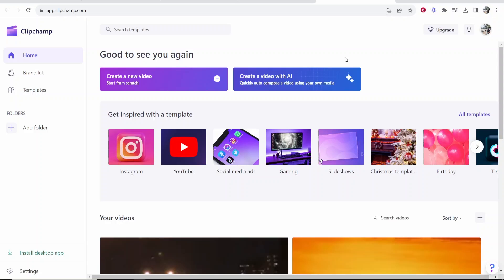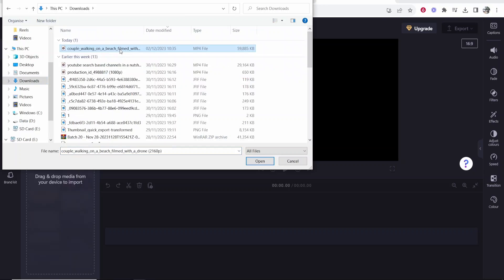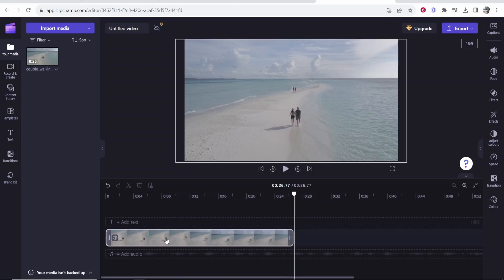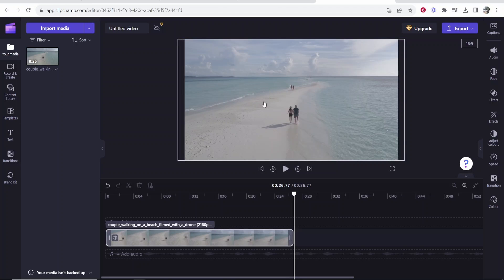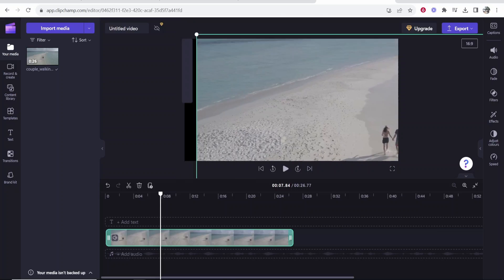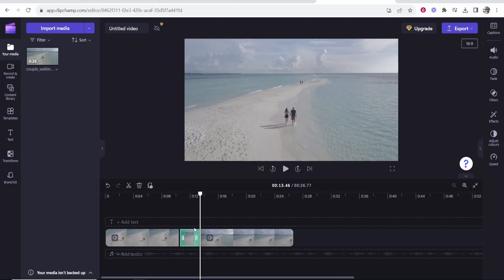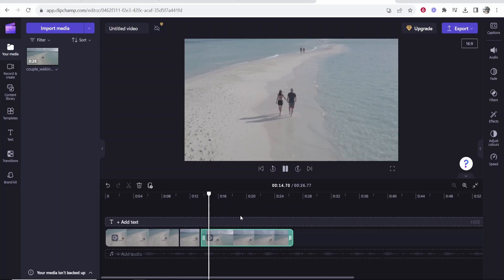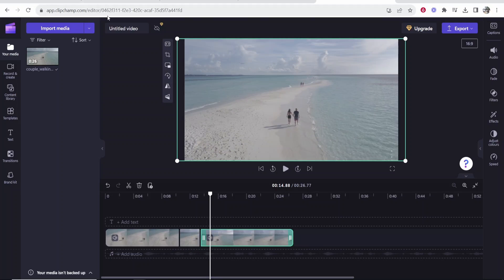How To Zoom in Clipchamp PC - Quick Guide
This quick tutorial shows you how to zoom in Clipchamp. This is useful if you want zoom/make jump cuts for your YouTube video but can be used for any video.